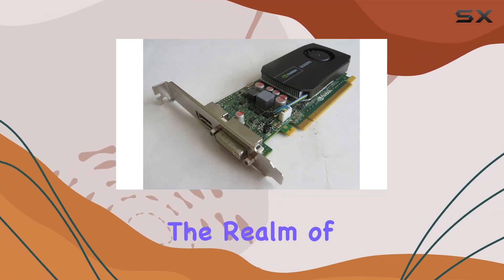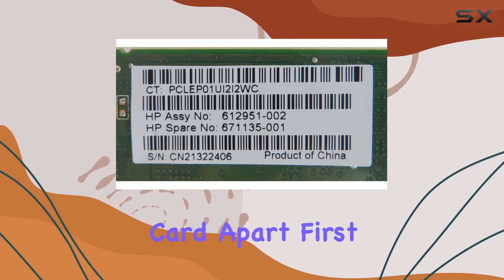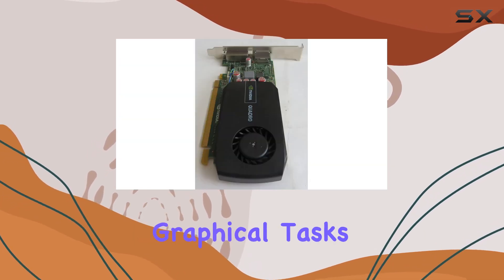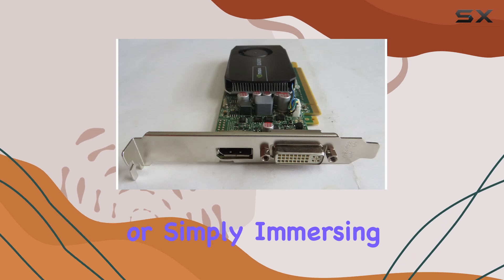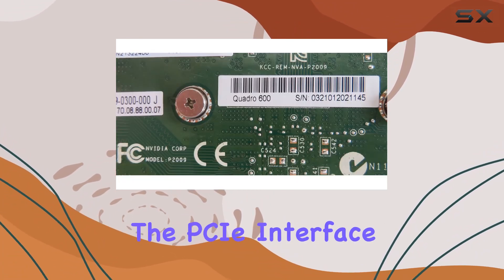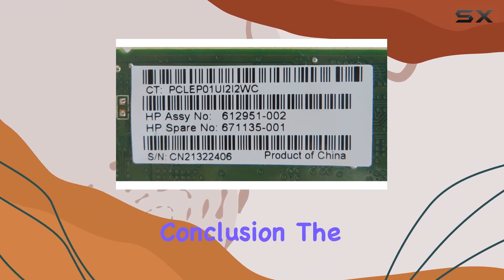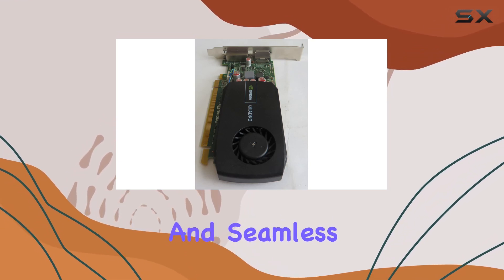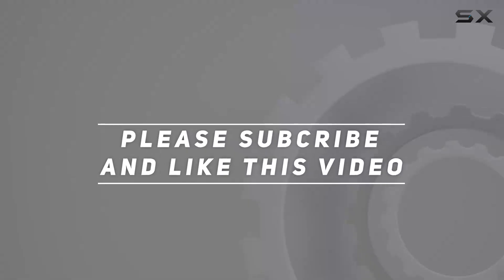HP 671135-001 NVIDIA Quadro 600 PCIe Graphics Card: Unveiling Superior Performance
0:00 Intro
0:06 Review

Things that we mentioned in this video:
HP 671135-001 NVIDIA Quadro : B008H65I7Y